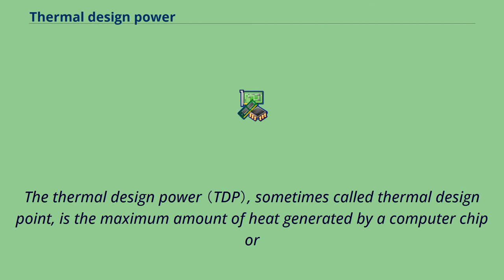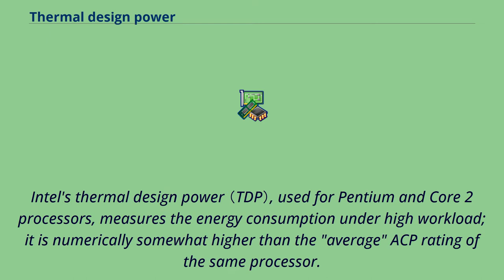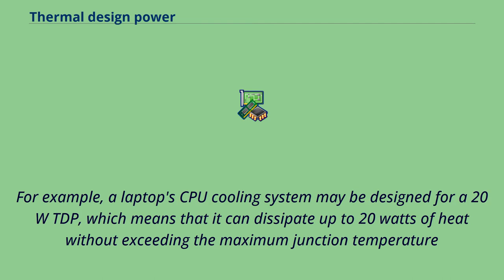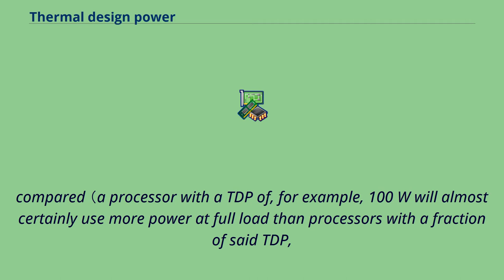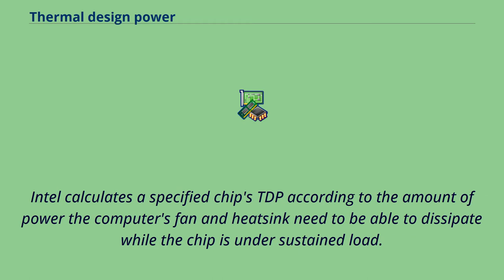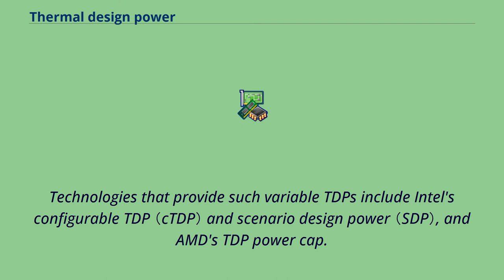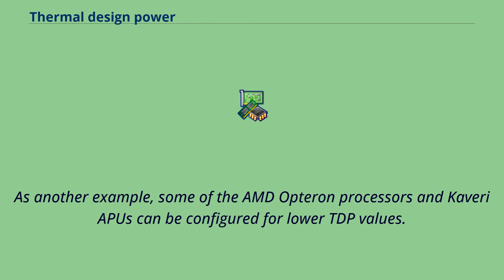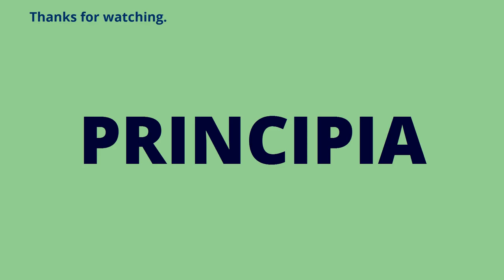Thermal design power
The thermal design power （TDP）, sometimes called thermal design point, is the maximum amount of heat generated by a computer chip or
component （often a CPU, GPU or system on a chip） that the cooling system in a computer is designed to dissipate under any workload.
Some sources state that the peak power rating for a microprocessor is usually 1.
5 times the TDP rating.
Intel has introduced a new metric called scenario design power （SDP） for some Ivy Bridge Y-series processors.
The average CPU power （ACP） is the power consumption of central processing units, especially server processors, under "average" daily usage as defined
by Advanced Micro Devices （AMD） for use in its line of processors based on the K10 microarchitecture （Opteron 8300 and 2300 series processors）.
Intel's thermal design power （TDP）, used for Pentium and Core 2 processors, measures the energy consumption under high workload; it is numerically somewhat higher than the "average" ACP rating of the same processor.
According to AMD the ACP rating includes the power consumption when running several benchmarks, including TPC-C, SPECcpu2006, SPECjbb2005 and STREAM Benchmark （memory bandwidth）,
which AMD said is an appropriate method of power consumption measurement for data centers and server-intensive workload environments.
AMD said that the ACP and TDP values of the processors will both be stated and do not replace one another.
Barcelona and later server processors have the two power figures.
The TDP of a CPU has been underestimated in some cases, leading to certain real applications （typically strenuous, such as video encoding or games） causing the CPU to exceed its specified TDP and resulting in overloading the computer's cooling system.
In this case, CPUs either cause a system failure （a "therm-trip"） or throttle their speed down.
Most modern processors will cause a therm-t...